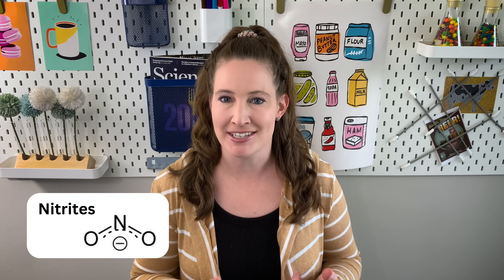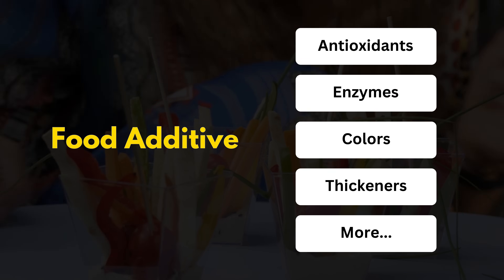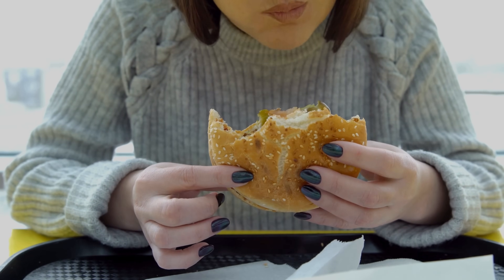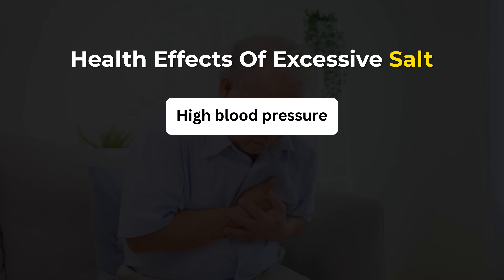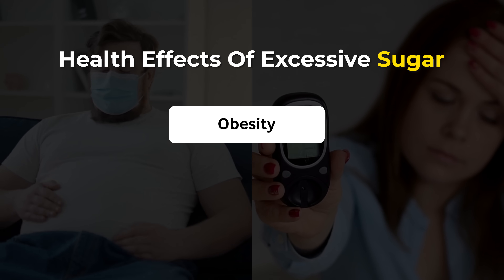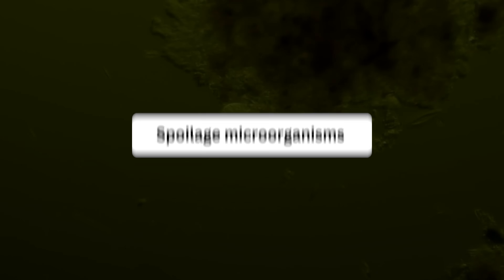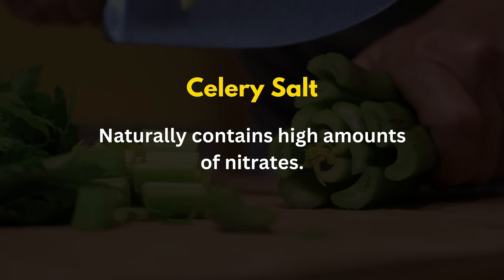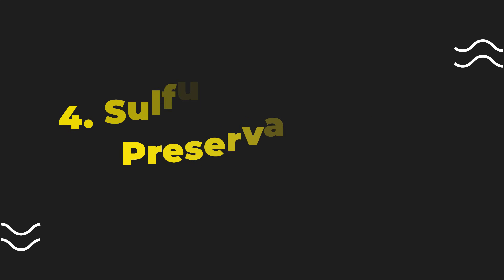Food Preservatives: Everything You Need to Know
Let’s dive into the world of food preservatives, exploring what they are, how they work, and the potential health effects you should be aware of!

🧂 From common preservatives like salt and sugar to more specialized agents like nitrates, nitrites, and sulfites, we uncover how these compounds help keep our food fresh by inhibiting the growth of bacteria, molds, and fungi 🦠

You'll learn about the science behind how these preservatives function and any health implications of consuming these ingredients 🩺

Whether you're curious about how acetic acid helps preserve pickles 🥒 or why sulfites are used in wine 🍷 and dried fruits 🍇, this video provides a comprehensive look at the role preservatives play in our food supply and what that means for your health.

0:00 Introduction
0:35 What’s a Food Preservative?
1:15 Why we use preservatives
2:04 Salt and Sugar
4:14 Acids
5:48 Nitrates and Nitrates
7:00 Celery Salt
8:36 Sulfites + Sulfur Dioxide

💥 Next watch THIS introduction to bioiengineered foods 💥

✅ What's a food preservatives? Ingredients added to keep food fresh for longer.
❌ Is a food preservative the same as a food additive? A food preservative is a type of food additive. Other food additives include colors, flavors, thickeners, and more.
✅ How to preservatives work? It depends on each preservative but most stop microorganisms from growing.
✅ Is celery salt better than having nitrite/nitrates added to food? No, this issue simply a labelling gimmick. Celery salt is naturally rich in nitrates, so it's just a different way to add nitrates without labeling it.